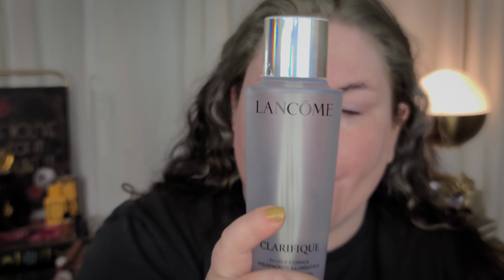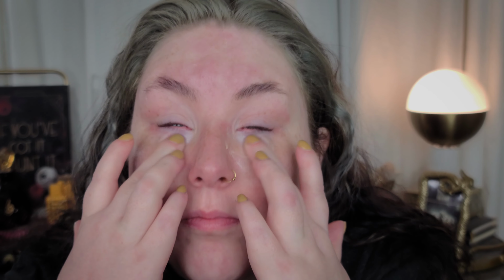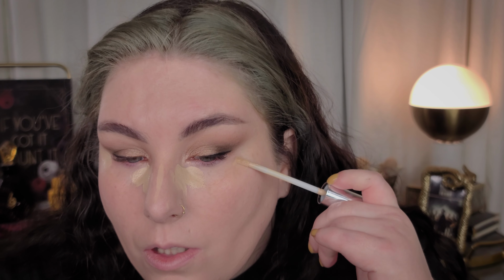House Party GRWM. Colourpop Haul. | Vlog 95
Amazon Favorites: